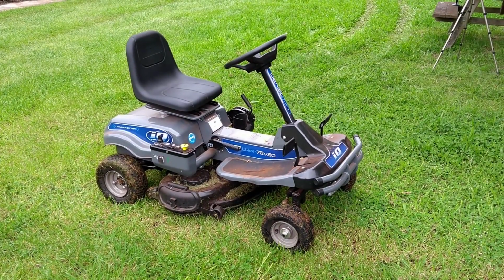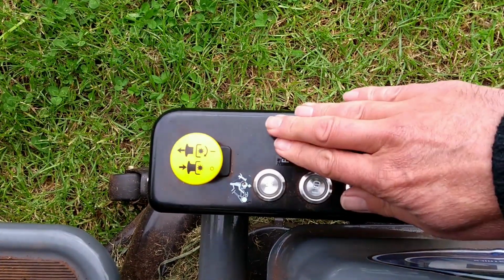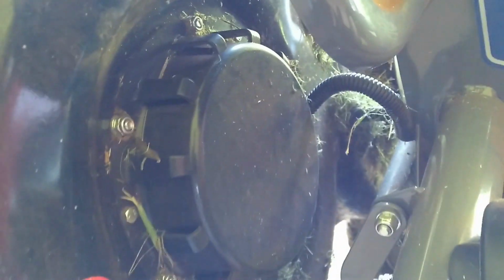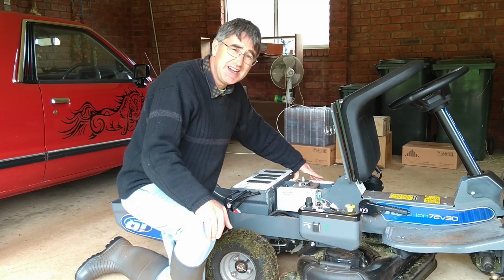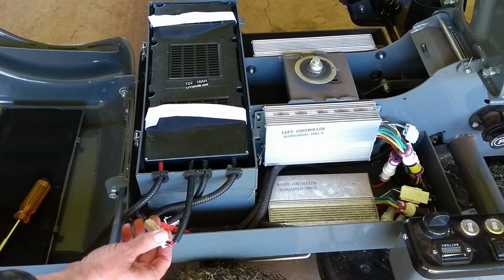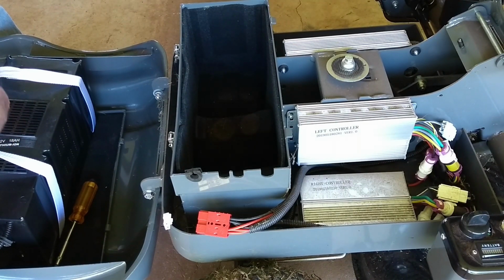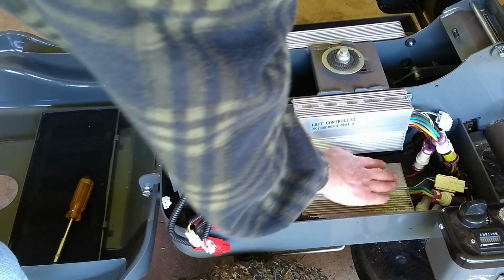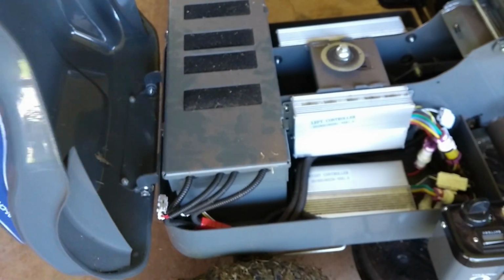Electric Ride-on Lawnmower Review - 1 year on! (part 1)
This part one of my review of the 72V lithium-ion ride-on lawnmower, about one year after purchase.
The lawnmower is made by Weibang, you can see it
No longer sold by Cox.